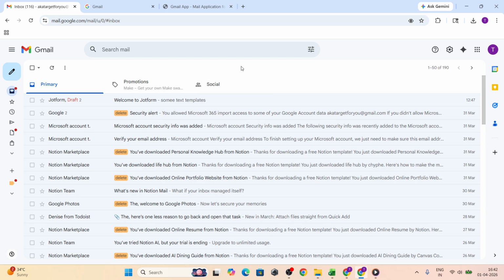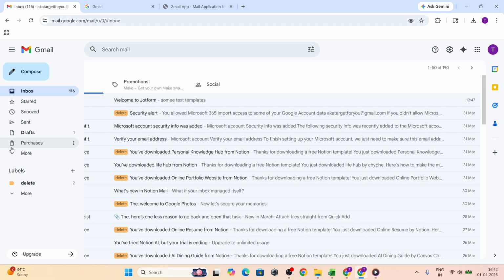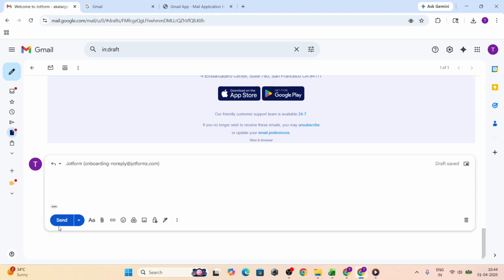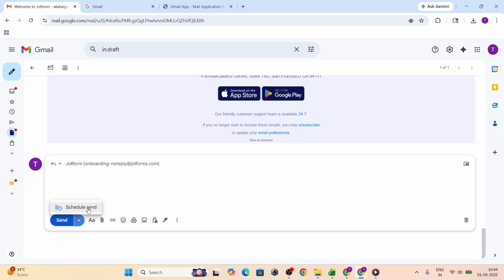How To Send Draft Mails In Gmail (Step By Step)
Learn how to send draft mails in Gmail with this quick and easy tutorial. If you have unsent emails sitting in your drafts folder and don't know how to finalize them, this video explains the exact steps to send a draft in Gmail on any device.